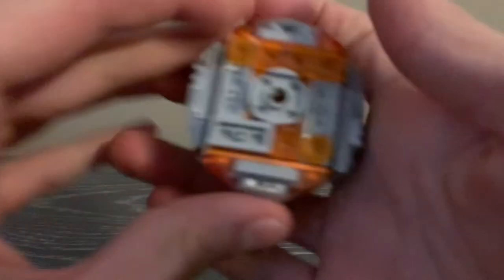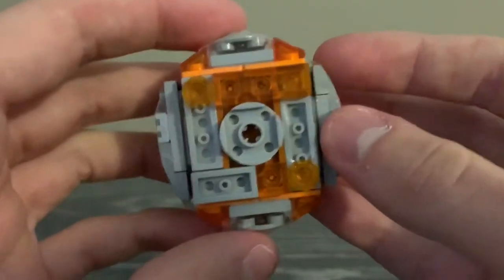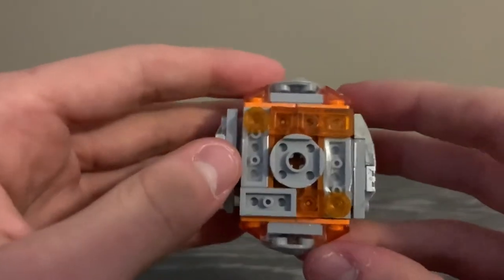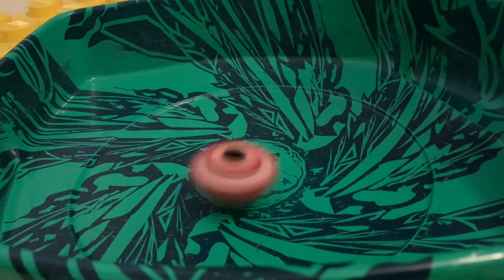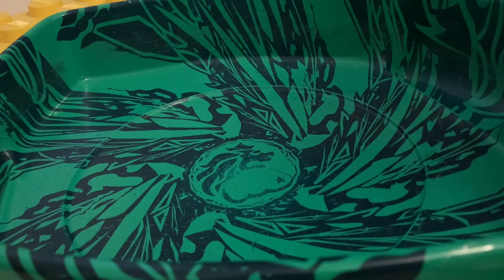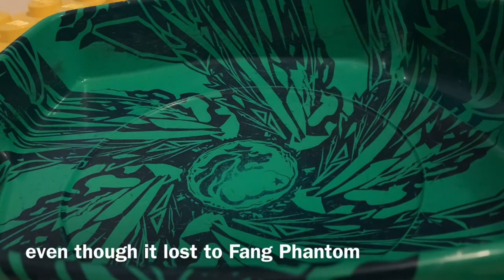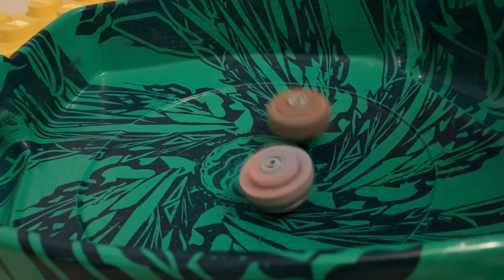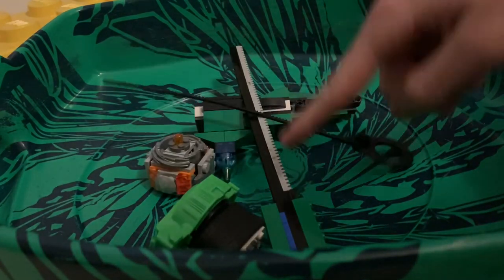BEST DEFENSE LEGO BEYBLADE? | Infernal Astro Review and Test Battles!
dis guy a tank